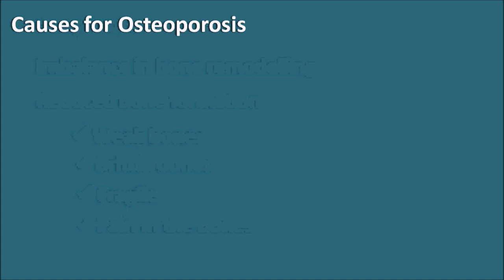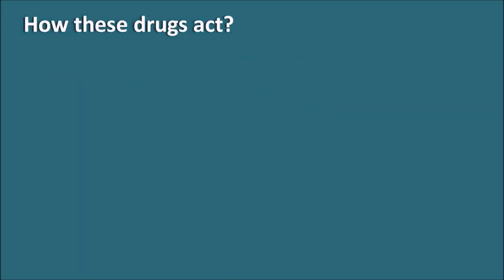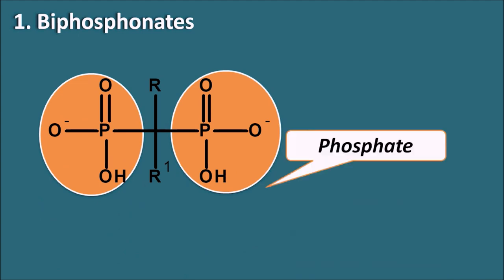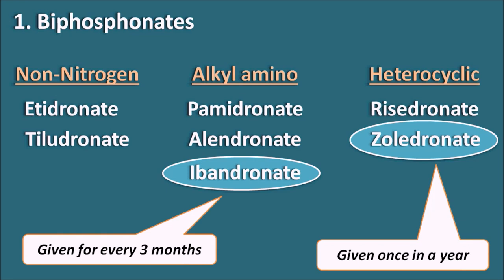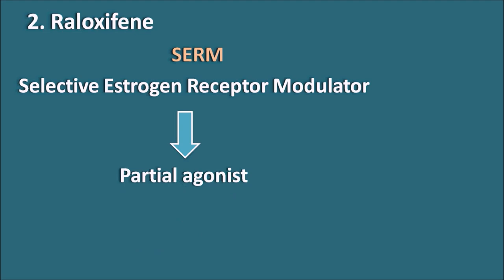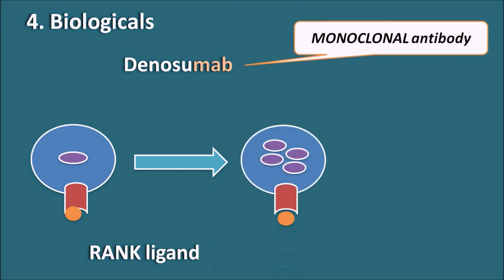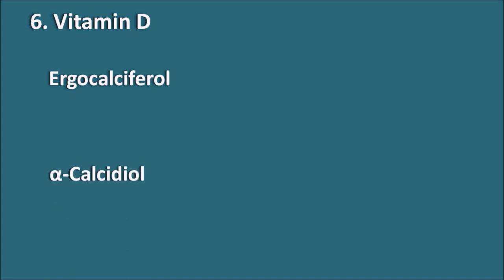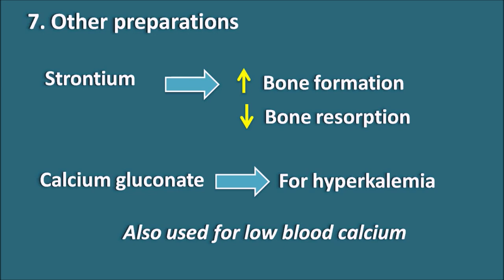8 types of drugs used in Osteoporosis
Osteoporosis is a disorder of bone remodeling resulting in weak, fragile and porous bones particularly observed in postmenopausal women and with progression of age. Many of the drug categories like biphosphonates, SERM, vitamin D preparations, biologicals, parathyroid hormone analogues, calcitonin and calcium supplements are indicated for osteoporosis. Biphosphonates are widely prescribed drugs that mainly show antiresorptive activity. These drugs should be taken in upright position as they may cause esophageal reflux and ulcers. Caclitonin is one of the drug that is used to control pain in the osteoporosis and it is given intranasally.